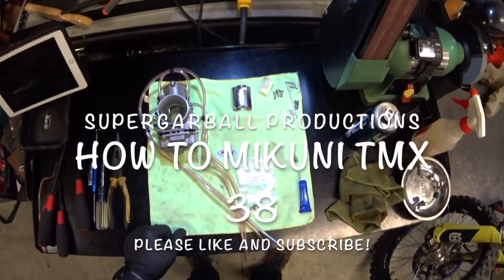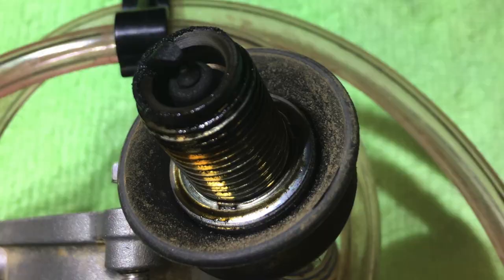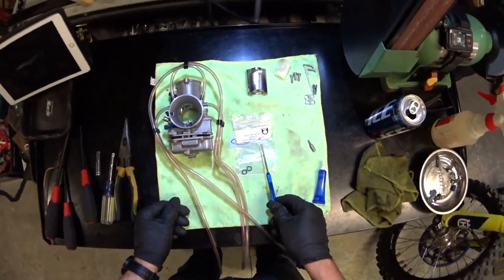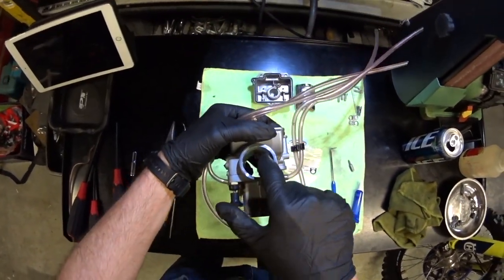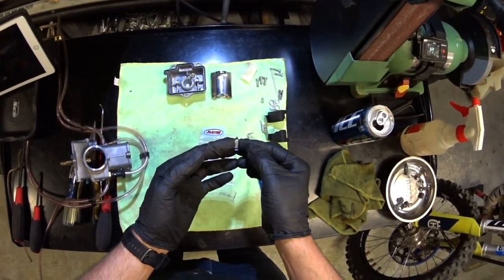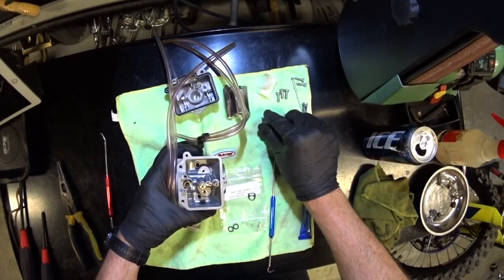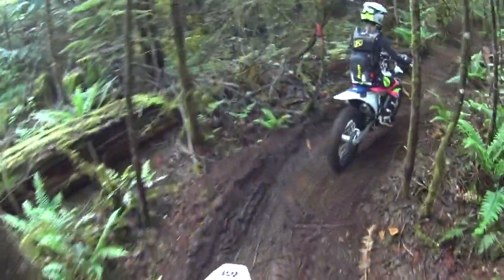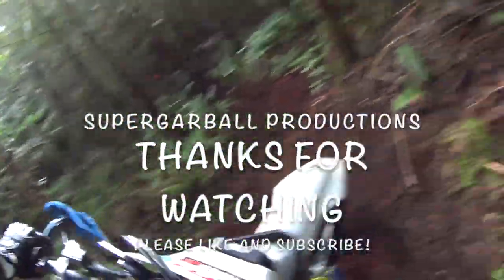How to Mikuni TMX 38 fix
How to install JDMK05 jet block gasket to fix failed OEM gasket.  This kit fixed the low end performance problem which caused the bike to run rich and burbly at the 1st 1/4-1/4 throttle setting.  Bike is a 2018 Husqvarna TE150.  Problem resolved after installation.